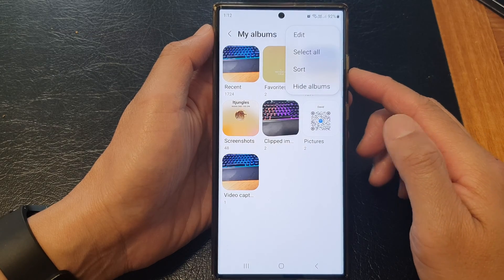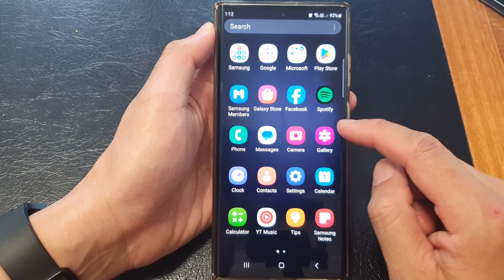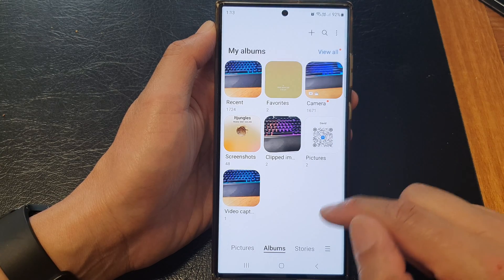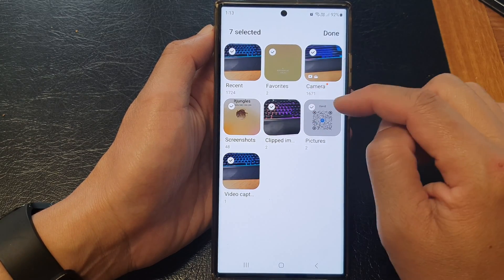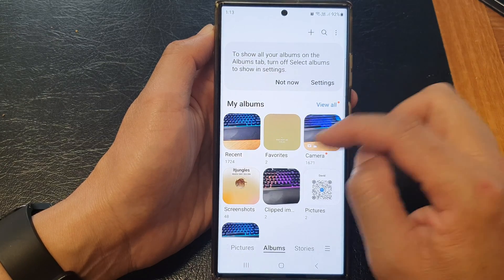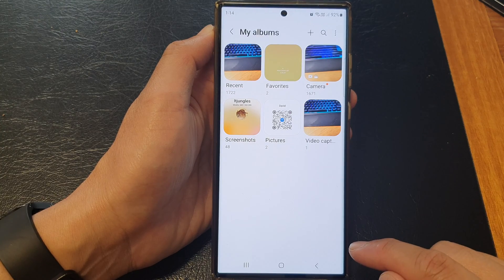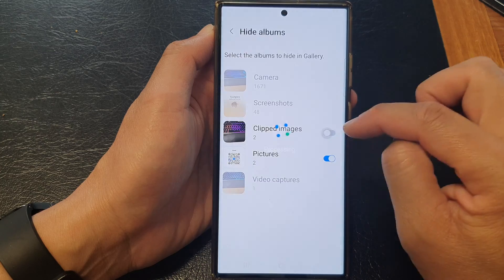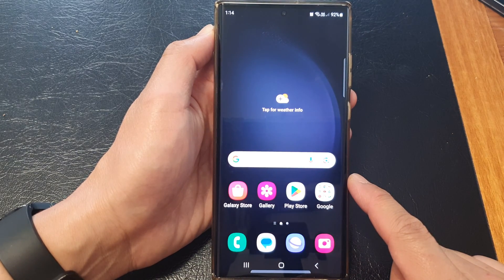Galaxy S23's: How to Show/Hide Albums In Picture Gallery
In this in-depth tutorial, we're going to show you how to show or hide albums in the picture gallery on your Samsung Galaxy S23, S23+, or Ultra. Managing your photo albums effectively not only helps you organize your memories but also enhances your overall user experience. Learn how to take full control of your device's gallery and enjoy the benefits of a clutter-free photo viewing experience.

Discover the power of customization and simplicity with your Galaxy S23 series device. Whether you want to showcase specific albums or keep certain memories private, we've got you covered. Join us as we explore the easy steps to optimize your gallery.

🚀 Benefits of Managing Albums:

1. Privacy and Security: Hide personal or sensitive photos from prying eyes.
2. Streamlined Viewing: Quickly access your favorite albums without clutter.
3. Efficient Organization: Arrange albums for easy navigation and retrieval.
4. Improved User Experience: Tailor your gallery to your preferences.

Unlock the full potential of your Samsung Galaxy S23/S23+/Ultra and transform your photo viewing experience.